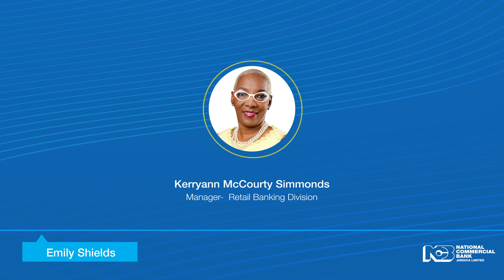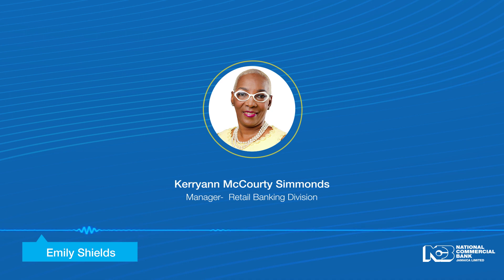Inside Banking with NCB 2023 EP09 - SME Cash Management Solutions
Hear the latest episode of "Inside Banking with NCB," as Kerry-Ann McCourty Simmonds, Manager - Retail Banking Division, continued the discussion on SME Cash management solutions.

SME businesses are the engine of our economy, so we created Quick Credit, an express cash lodgement solution facilitated through a mobile application or an online portal, to facilitate them. Quick Credit customers will be able to benefit from our relaxed cash handling policy and deposit up to $3M without a cash handling charge.